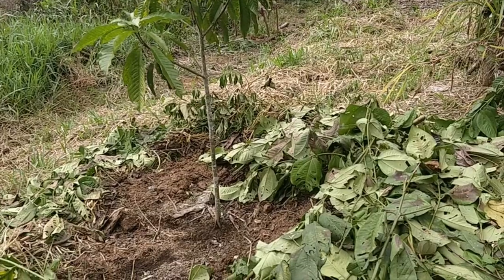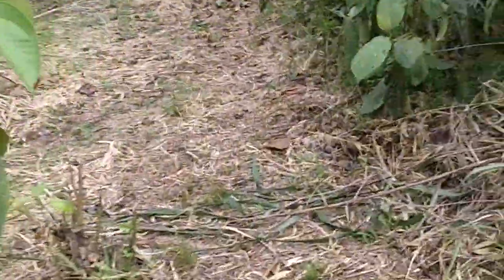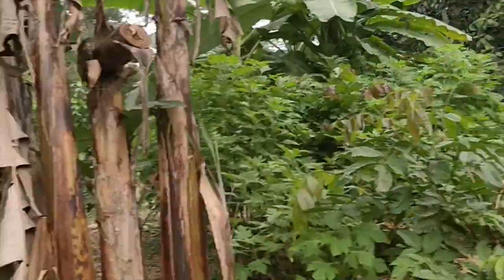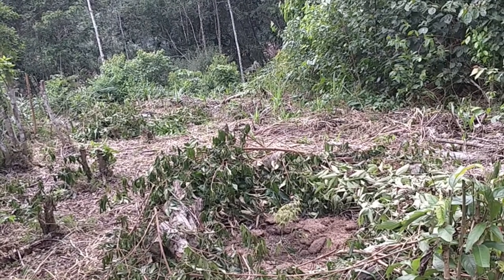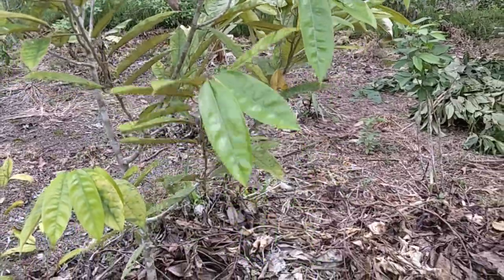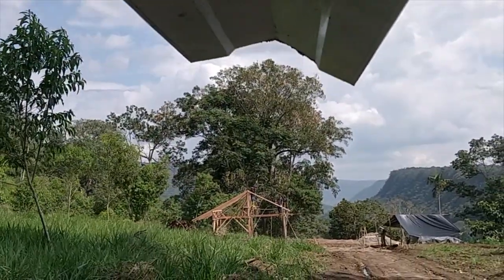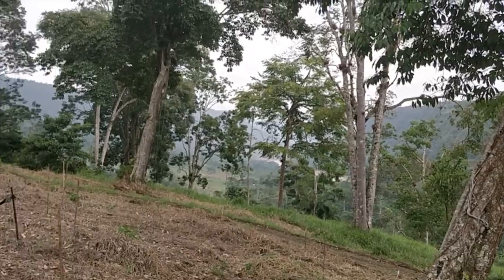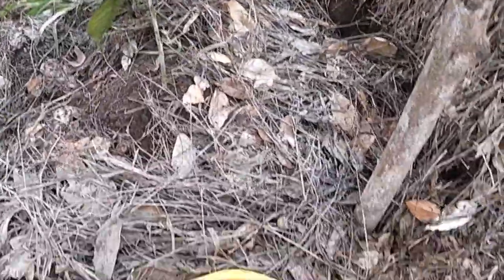Maintaining, planting and building at Fruit Haven Ecovillage Ecuador personal lot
At my personal lot doing some maintaining of older trees, planting new trees and building a new structure!